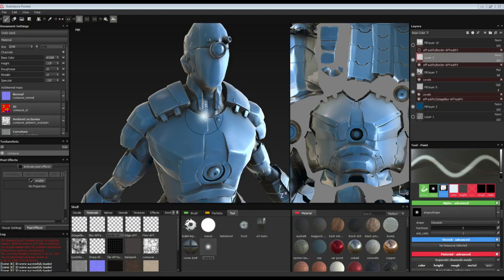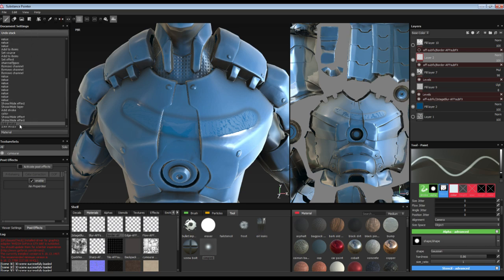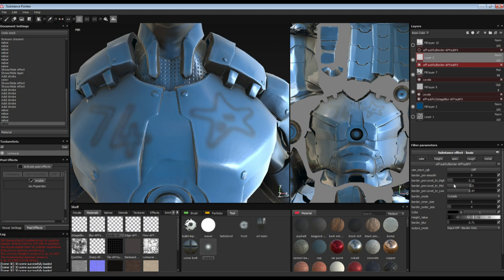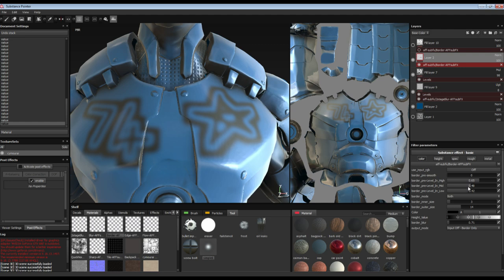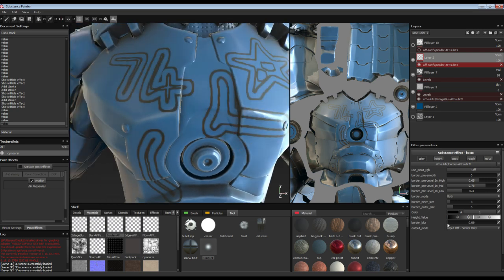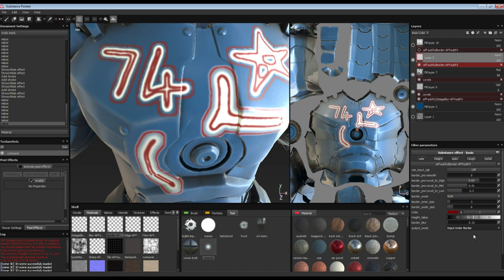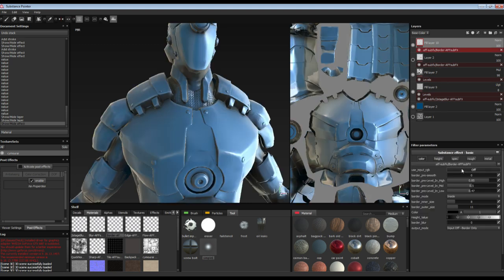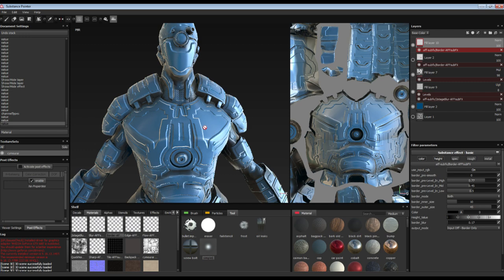AFFdevBlog - AFFsubFX Border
Stranj has a stroke... around a layer's transparency in new fx for Allegorithmic's Substance Painter.